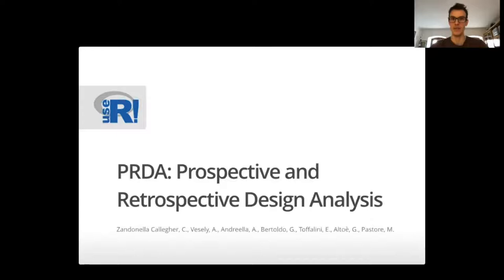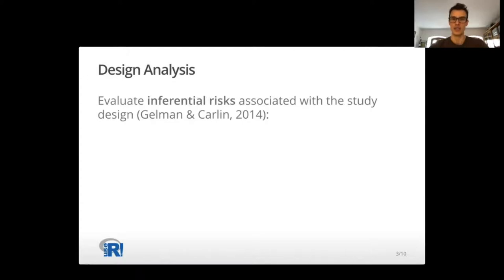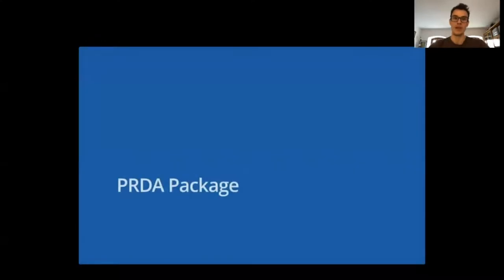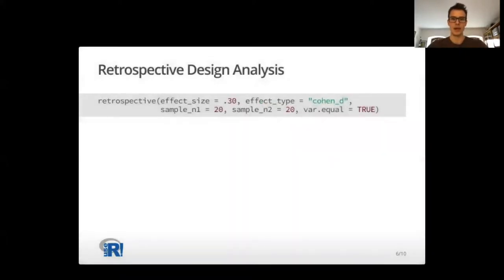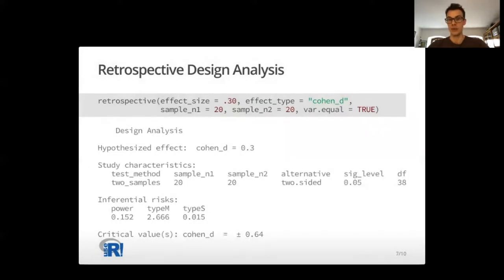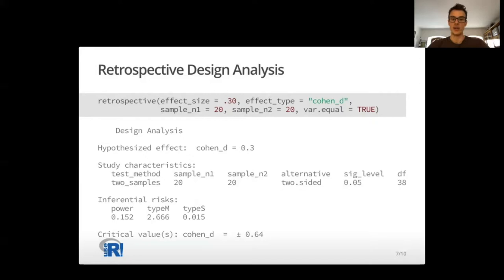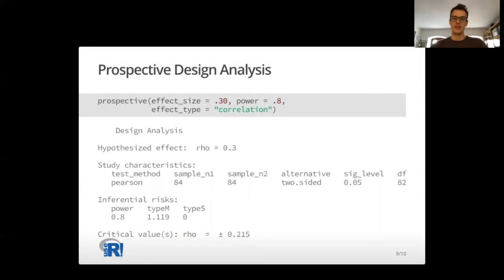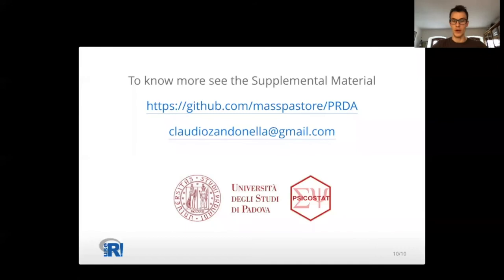useR! 2020: PRDA: Enhancing Statistical Inference via Design Analysis (C. Z. Callegher), lightning